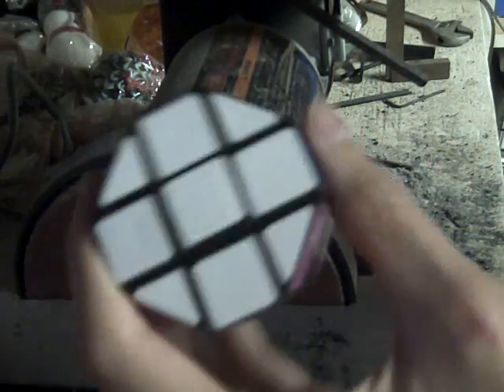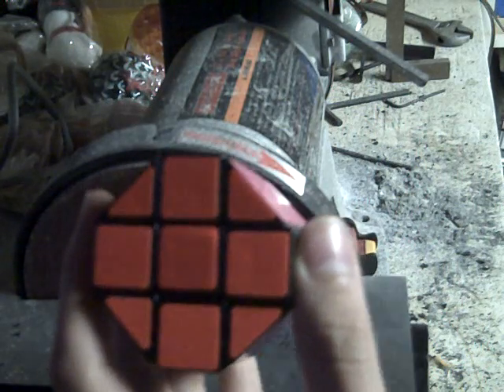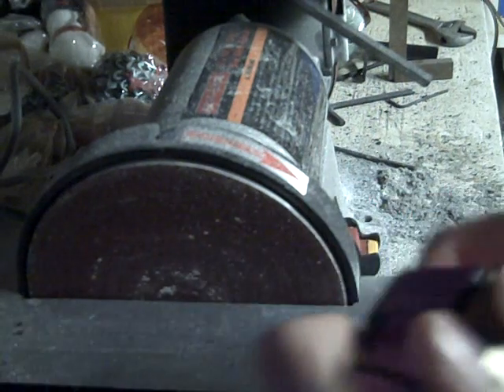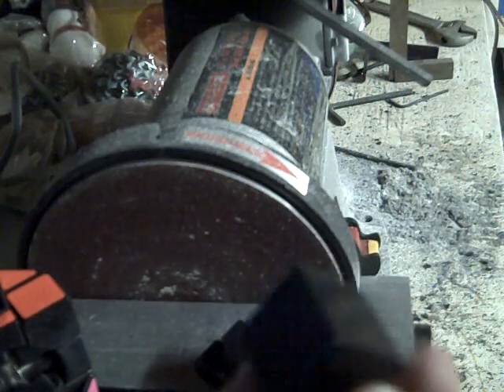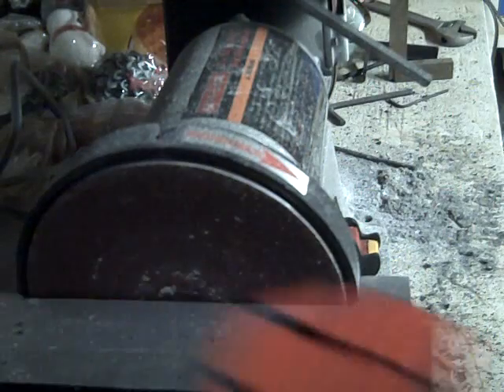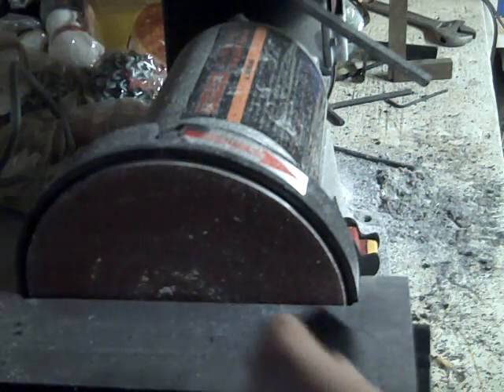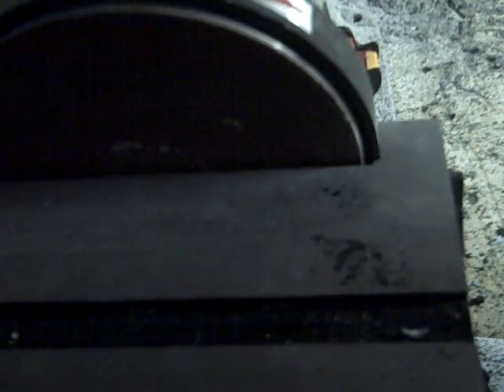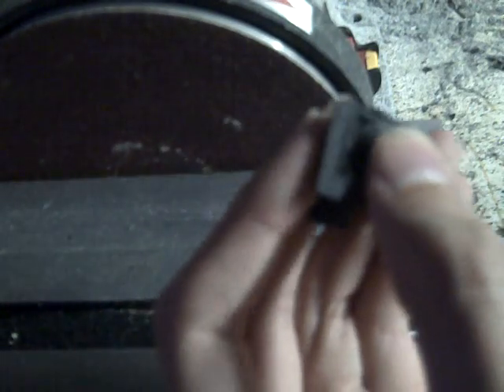How to make an Octagonal Prism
I am starting to make tuturials now. I will have more up in the near future.